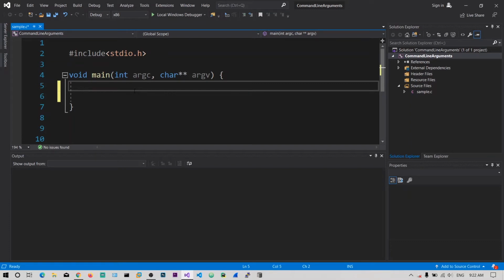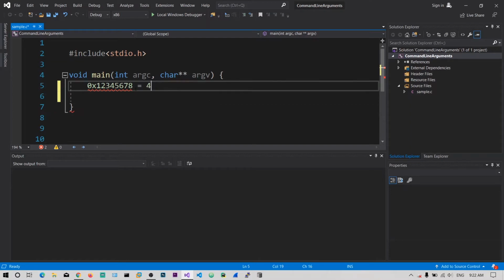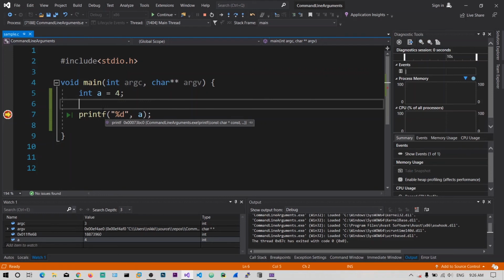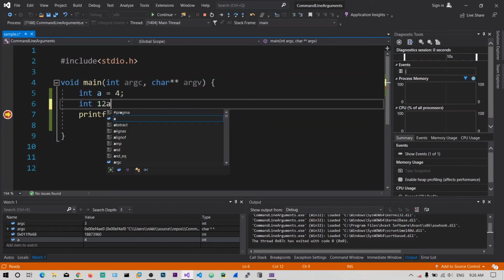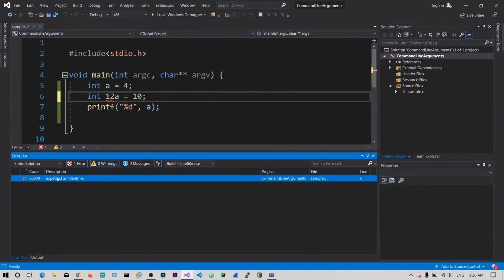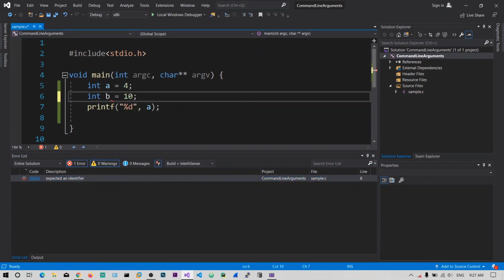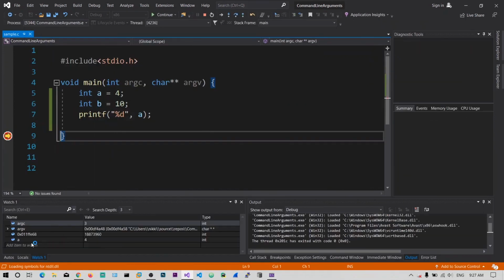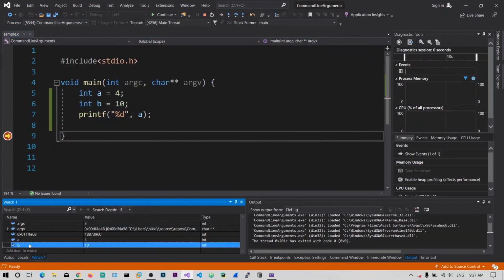C Programming Tutorial - 0x03 Variables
🔗 Social Media 🔗

we call them variables because we can change their values at any time in our program